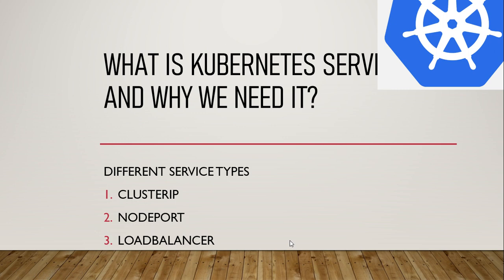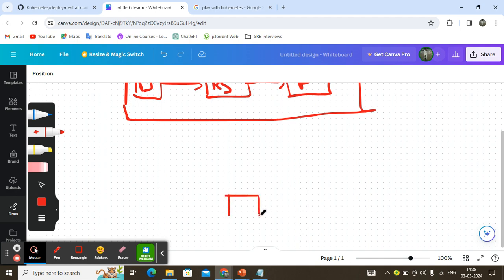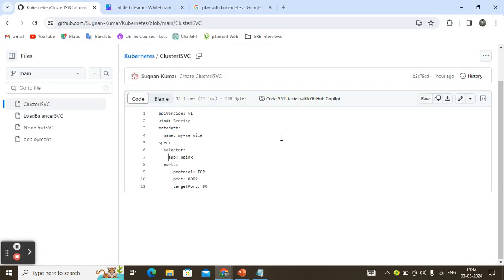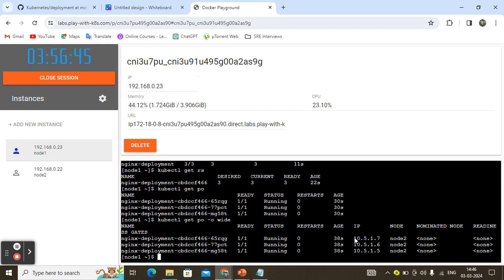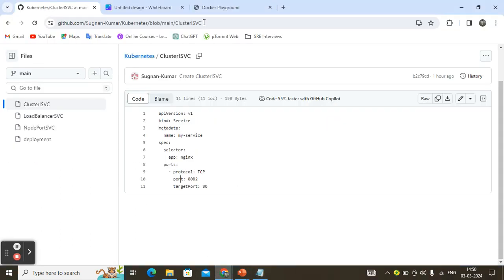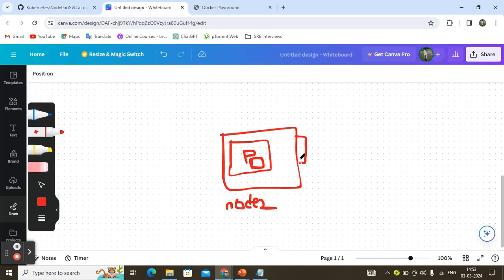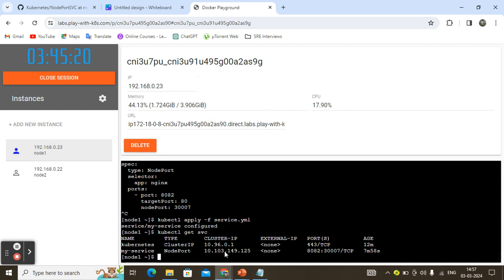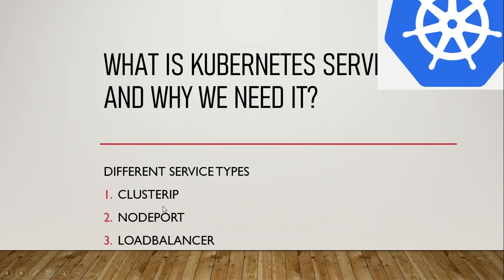KUBERNETES SERVICES DEEP DIVE WITH DEMO| CLUSTERIP | NODEPORT| LOAD BALANCER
"🔍 Dive deep into Kubernetes service types! 🚀 Watch this comprehensive video to grasp the intricacies of load balancing, service discovery, and exposing applications externally within Kubernetes clusters.  Whether you're a beginner or an experienced user, enhance your knowledge and optimize your deployments with these essential Kubernetes concepts.

What is Kubernetes Services ?
Services Types
1. ClusterIP
2. NodePort
3. Load Balancer

Why we need services in kubernetes ?
Exposing to external world concept.